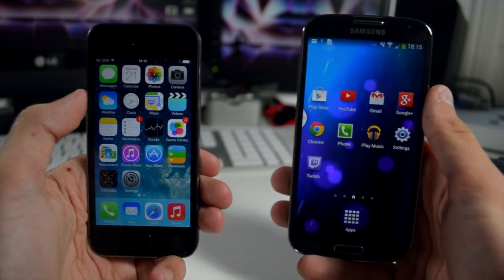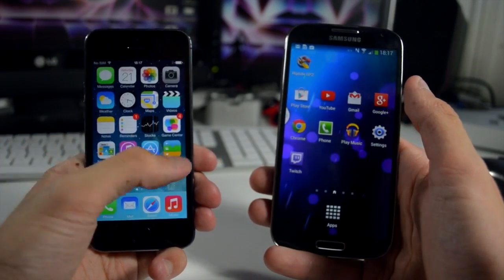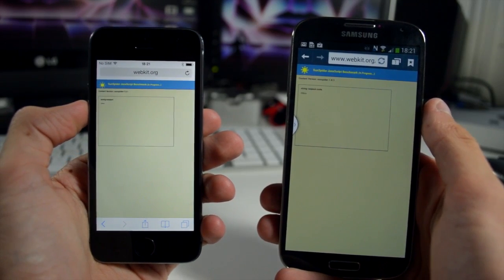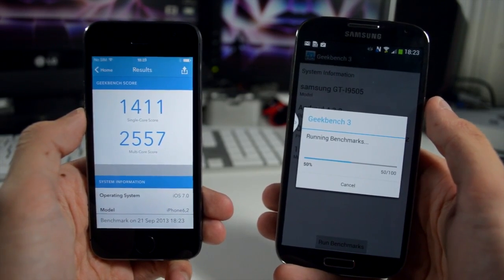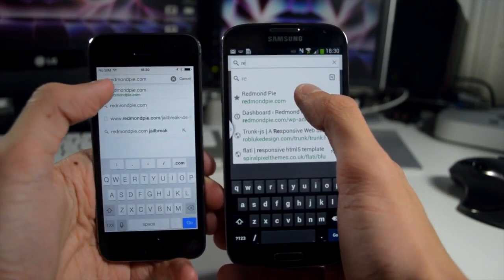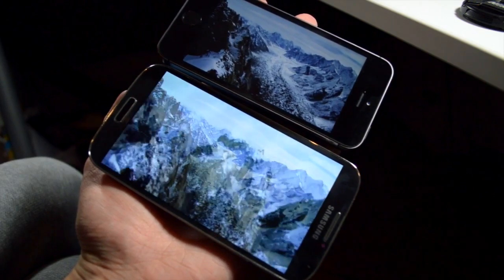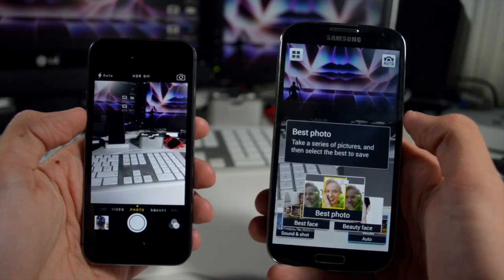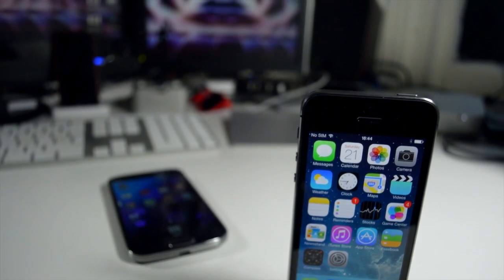iPhone 5S vs Galaxy S4 [The Full Comparison]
UPDATE x1: We realize that browser webpage loading speed test in the video was unfair to iPhone 5s as we tested it on iPhone's Chrome (which is mostly crippled due to restrictions for third party browsers on iOS) vs Android's Chrome on GS4. We will do another video tomorrow showing browser test in detail with Safari on iPhone 5s which makes use of Apple's Nitro JavaScript Engine.